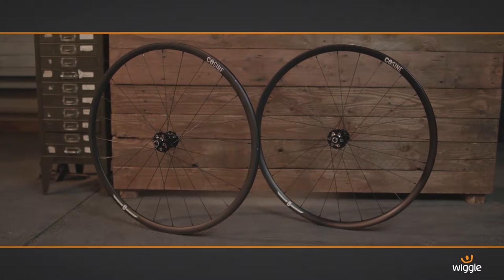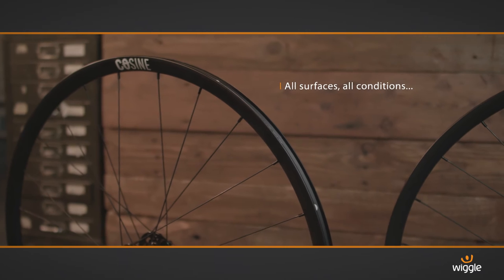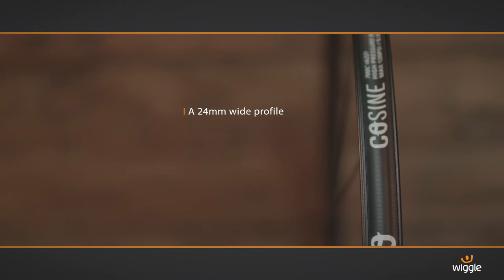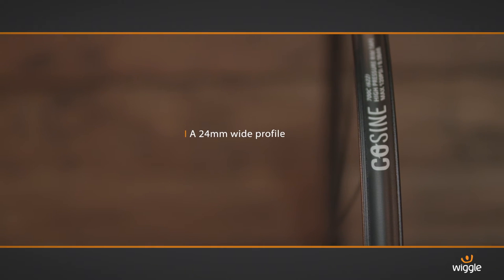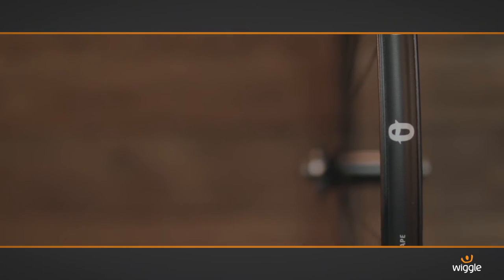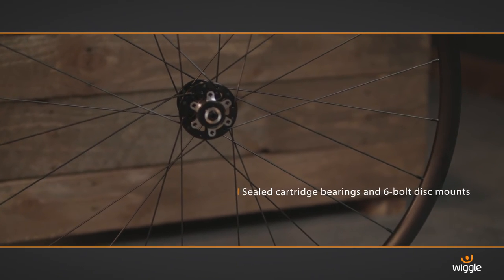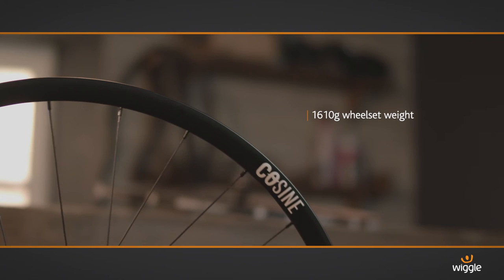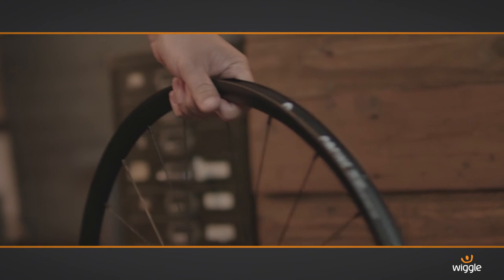COSINE 23mm Alloy Clincher Disc Brake Road Wheelset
COSINE is an exclusive brand to Wiggle and this is the disc brake wheel in the range. It's brand new for 2016 and is suitable for all surfaces, in all conditions. The outer rim has a 24mm width so you can use it on a road bike, or on an off-road, where the tyre is generally wider. The sealed cartridge bearings are ideal for the UK's harsh winters and ensure a longer life for your wheel. With this inspired design, suitable for different activities, COSINE guarantees the fun doesn't have to stop at the end of the road.